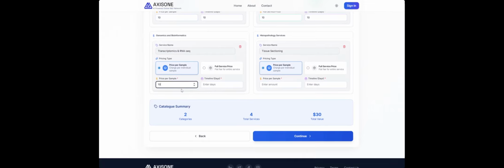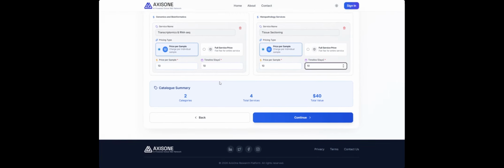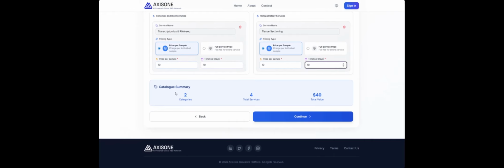AxisOne Lab Onboarding Tutorial (Step-by-Step)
Learn how to onboard your laboratory to AxisOne—the AI-powered global R&D platform. In this walkthrough, we cover the full lab onboarding flow: creating your lab profile, adding capabilities and instruments, defining turnaround times and pricing, uploading certifications, and getting approved to receive projects.